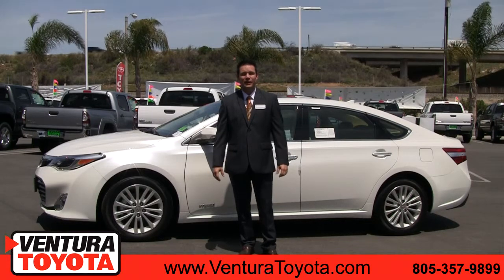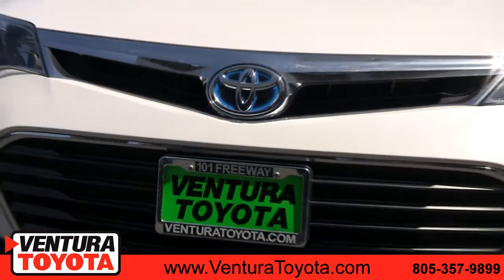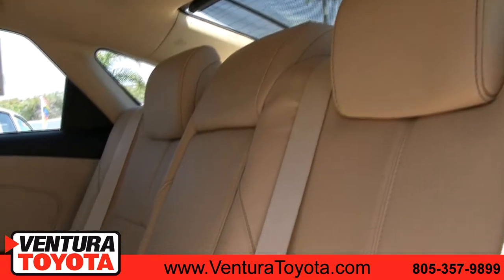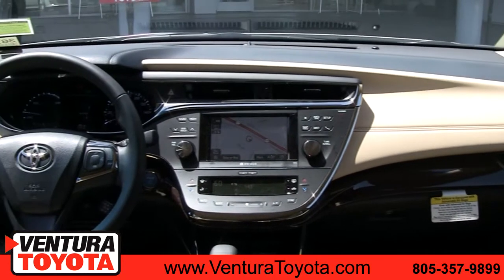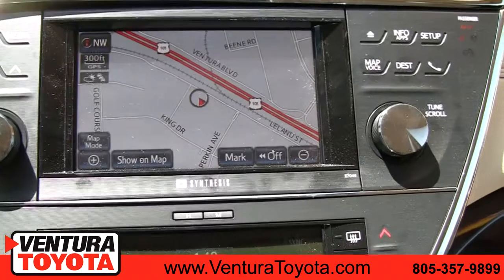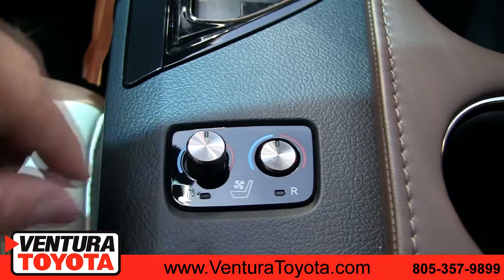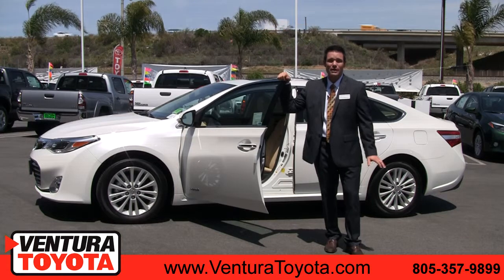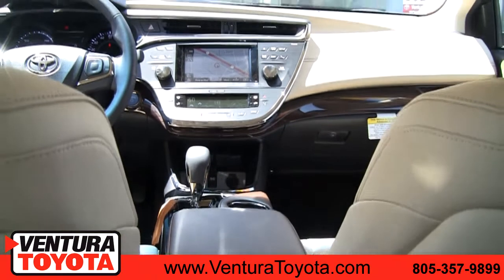2014 Toyota Avalon in Ventura California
The 2014 Toyota Avalon brings a luxury vehicle in reach of just about everyone. This sedan offers all the features you want and Ventura Toyota has them in stock.
With a large range of standard features and a high-quality, comfortable interior, the Avalon is a strong competitor among luxury car options. The reputable Toyota quality and safety options make choosing the Avalon an easy decision and Ventura Toyota is making it simple for Ventura County drivers to find the perfect Avalon with the largest selection of colors, features, and trims.

The most impressive aspect of the 2014 Toyota Avalon is the V6 engine. It produces a strong 268 HP with a 248 lb-ft. torque. The automatic transmission is standard with smooth and quick shifting transmission, and drivers enjoy the thrill when accelerating. Not only is it fun to drive, but the Avalon gets great mileage in the city and on the highway, putting more cash back in your pocket.